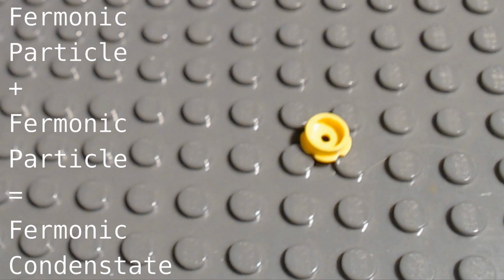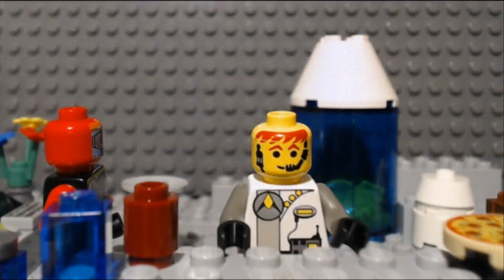The Kinetic Molecular Theory (Lego stop-animation)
This is for my school project. This is also the BIGGEST Lego animation I have ever made with ~5000 frames and 12+ hours of work. Enjoy!